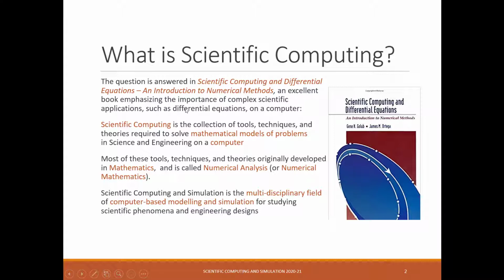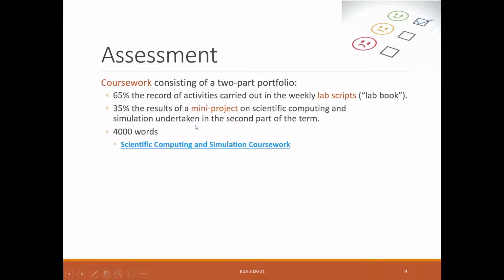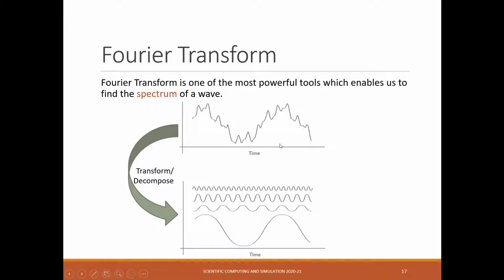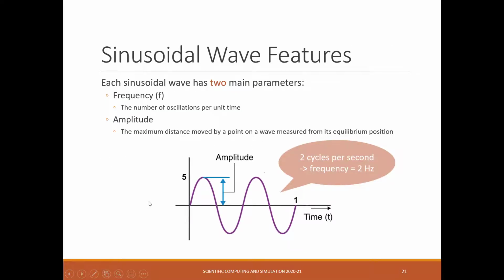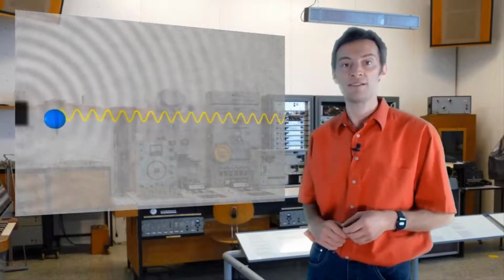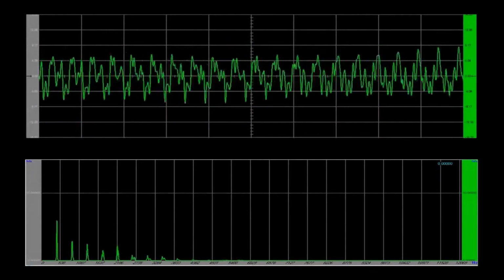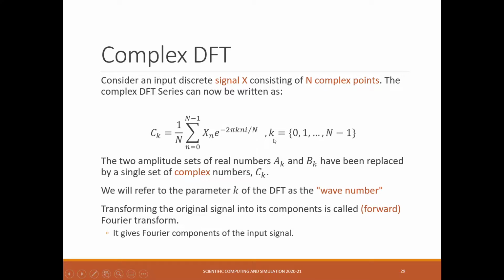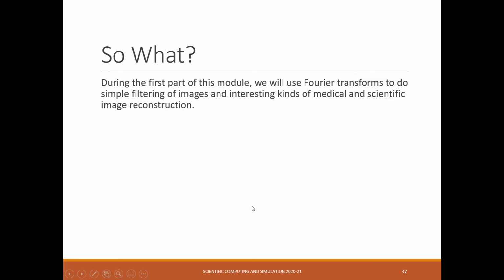Week1-SCS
Module Overview
Wave Decomposition
Fourier Transform